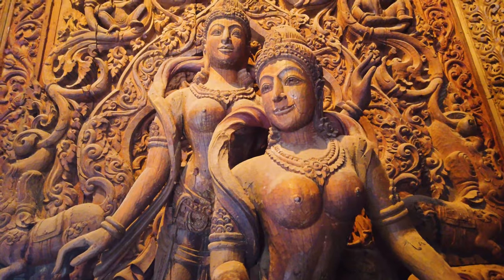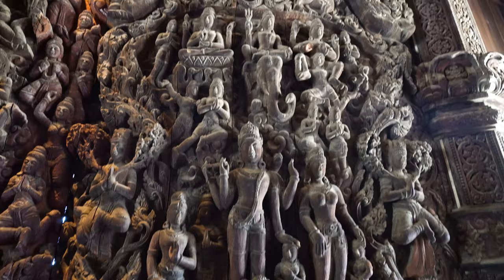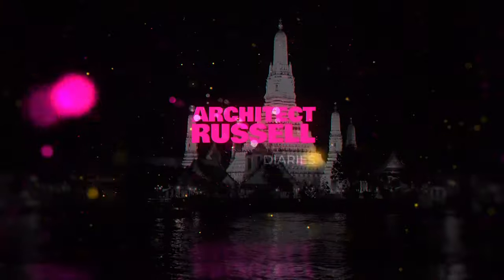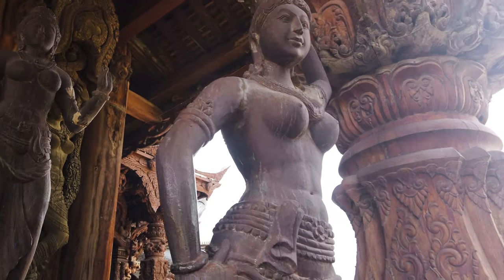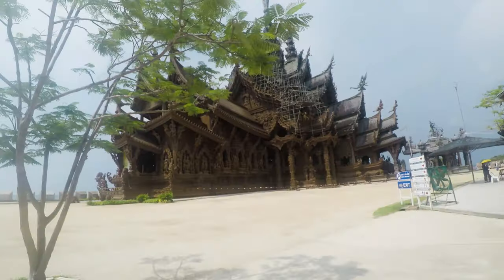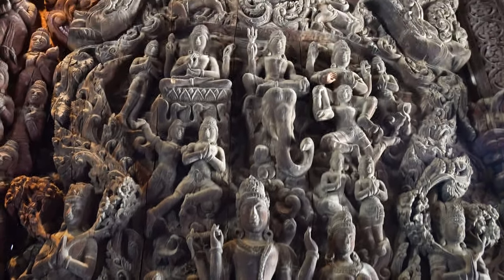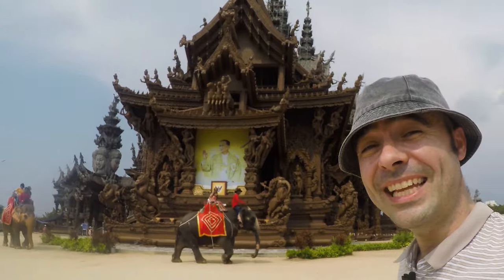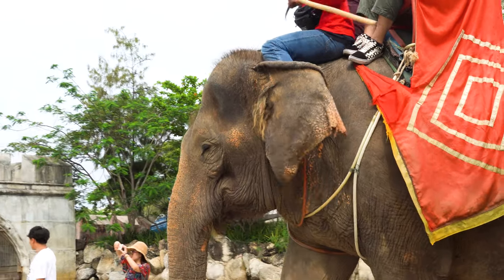Thailand's Most Incredible Temple Pattaya Places to Visit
This is the Sanctuary of Truth Pattaya. It was used in the series Money Heist Thailand Scene. It one of Pattaya places to visit for family or Pattaya places to visit for couples.

The 105m tall building is locally carved from wood. Find out who envisioned this timber carved masterpiece. How the timber is preserved next to the sea? And more importantly what type of building is this? Everyone seems to think its a temple, but its not.

The idea of the building originally came from a Thai businessman, architect and millionaire in 1981. They say it wont be finished until 2050. His name was Lek Viriyahphan - was also an architect who spent his fortune on conservation projects, preserving ancient architectural building techniques that were on the verge of extinction. Sadly, Khun Lek died in the year 2000. The Sanctuary of Truth wonderfully continues to support hand hawn woodwork skills as its been under construction since 1981, and still is not finished. You can even wonder around and see the carpenters at work, which is a wonderful sight.

All the timber wood is handcrafted by local thai people, including the ceilings.

Architects are generally very wary of using timber, especially externally because of the maintenance involved. Because the building is near the sea, its a difficult process to preserve the timber. They use a mixture of oil and paint. Having said that, the weather conditions will have its toll and the timber will not last very long. So the building will be a never ending maintenance task. Or more likely its a intention to pay homage to nature and thai craftsmanship forever. This is the price you pay for such beauty.

The main style of the Sanctuary is based on the Thai architecture of the Ayutthaya period which was between 1350 and 1767.  The building inside and out pays homage to mythology, philosophy and religion. All the sculptures are made from timber and based on Thai and Hindu philosophy.  The building is covered in Hindu and Buddhist gods all made from timber. I couldn't even seen any nails.  All the artwork in the building is also religious.

Its good to see some disabled access in the building. I was pleasantly surprised.  There are ramps and even lifts as well.

Thailand's Most Incredible Temple is not actually a temple. The Sanctuary of Truth is best described as a artistic religious shrine.  I don't know why a lot of people are calling it a temple.  There is no dedicated area for prayer.  The Sanctuary of Truth is a religious building not a temple and it show that all religion leads to one truth.

I look forward in coming back in 30 years when this amazing peice of visionary architecture is complete.

There are also activities nearby like boat rides and elephant rides. You shouldn't really ride elephants, you should know that by now. If not then check out my previous video on elephants in Thailand.

🚀 Tools and services I recommend:

Music I use in my videos:
Epidemic Sounds

Russell is a Chartered RIBA Architect from the UK living and working in Tanzania.